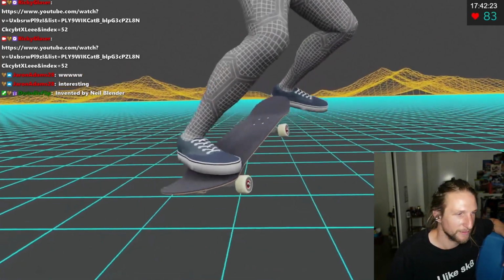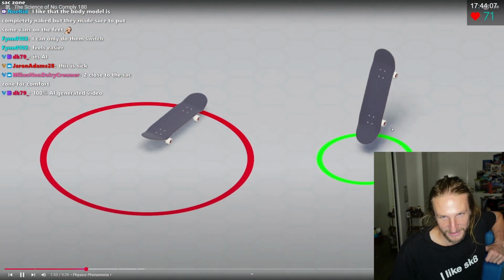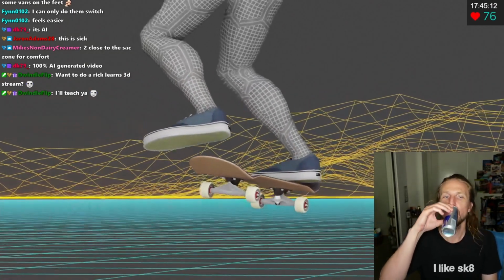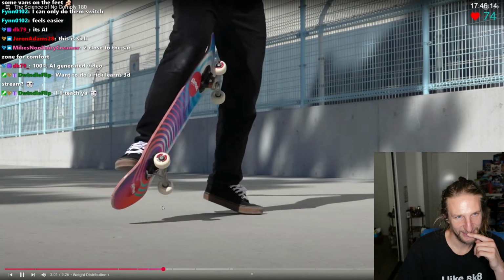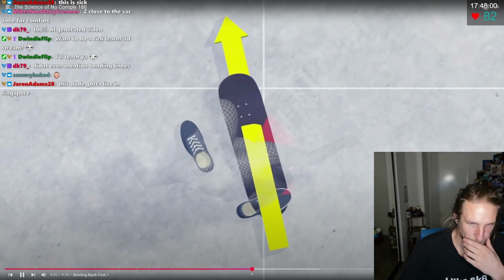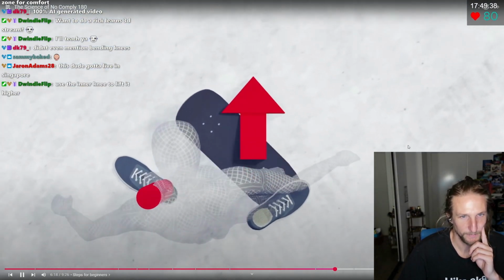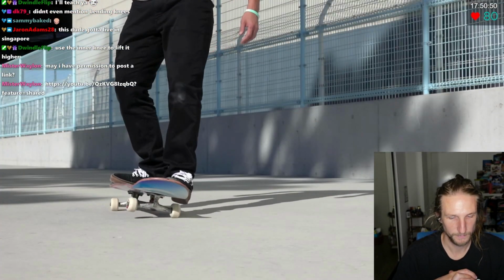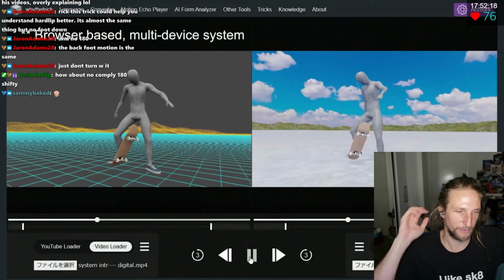Science Skateboarding Channel Goes Hard